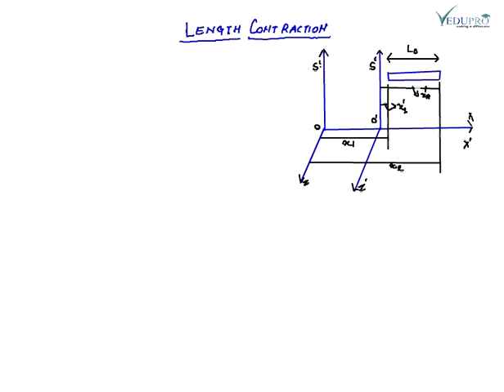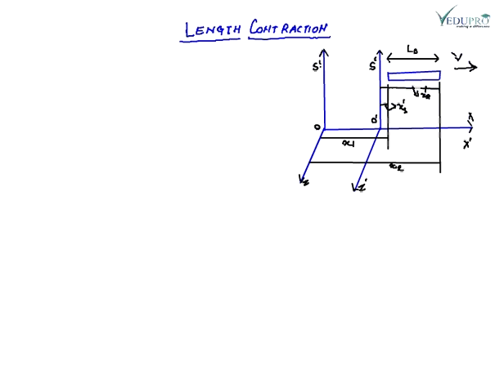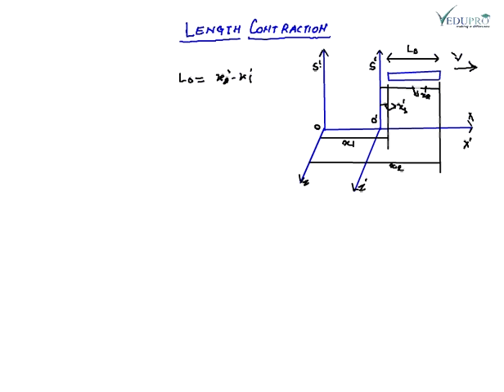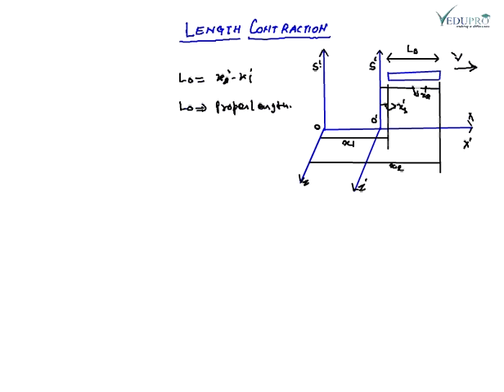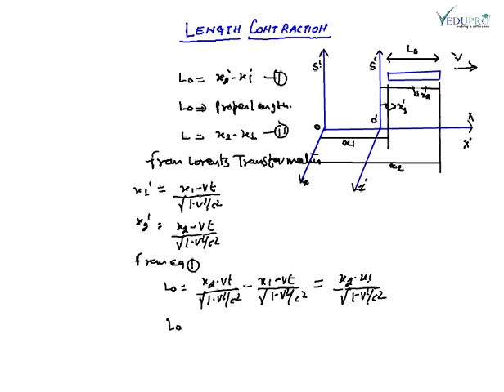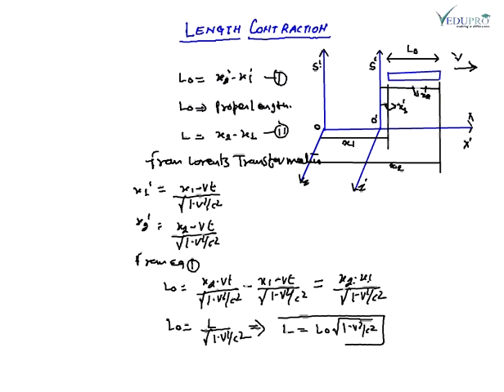Length Contraction, Length Contraction in Relativity, What is Length Contraction?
LENGTH CONTRACTION

When a body moves with very high speed v relative to an observer then it appears to be contracted by a factor √(1-(v^2/c^2 ) )  in the direction of motion only. This concept is known as Length Contraction and this shows clearly that length is not absolute but relative.
Let us consider Two Inertial Frames .